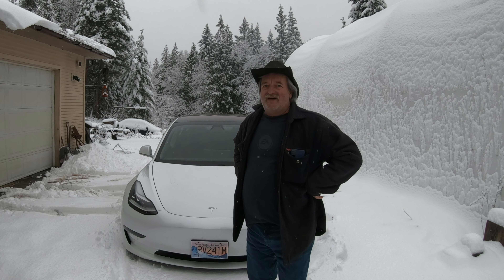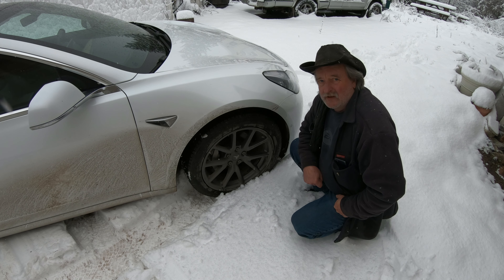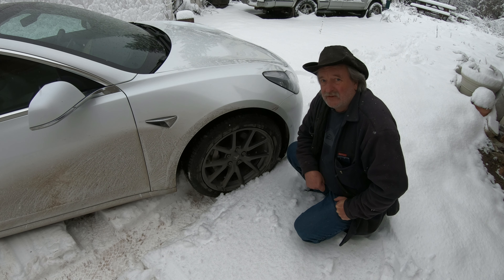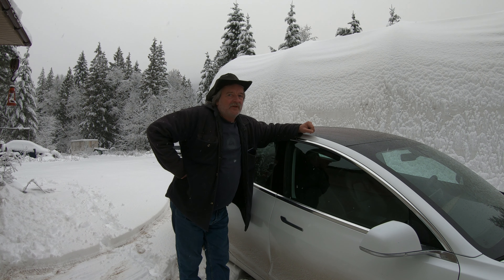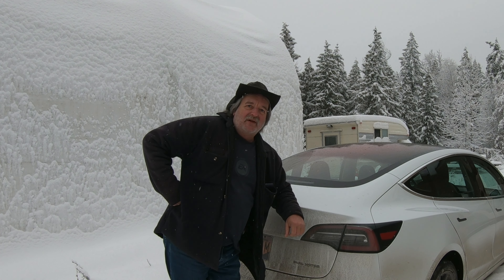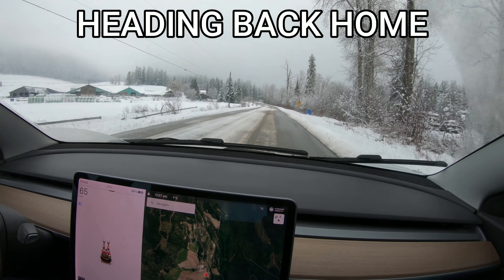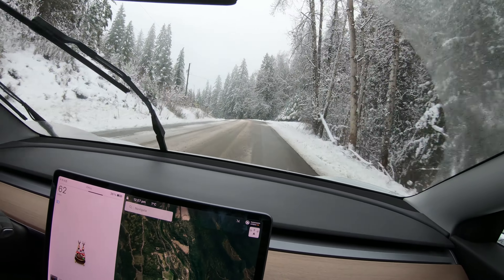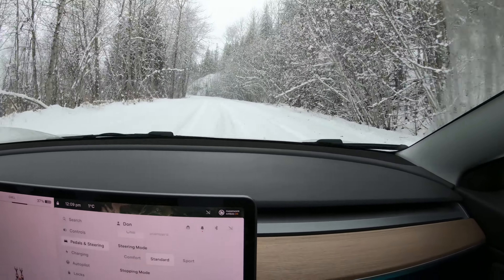The Best Snow Tires to Keep You Safe on The Roads This Winter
When googling what snow tires are best, these are the tires that came up first .Living in British Columbia Canada and daily driving over two hundred kilometers six days a week should be a good test.Traveling winding mountain roads and highways covered in snow ice and slush. The tires in this video are Nokian Hakkapeliitta R5.